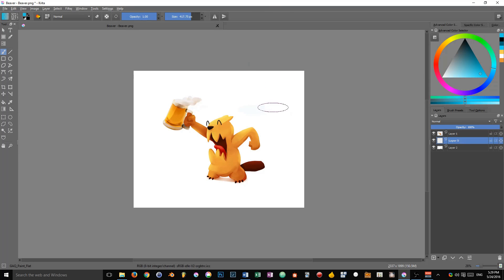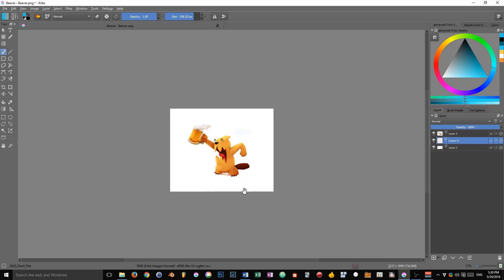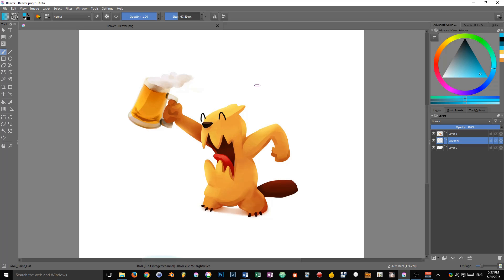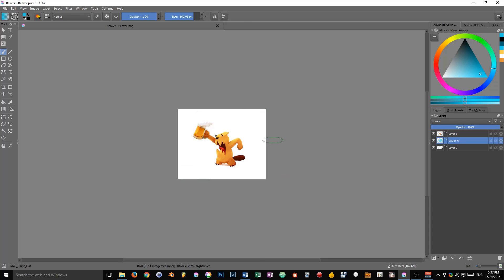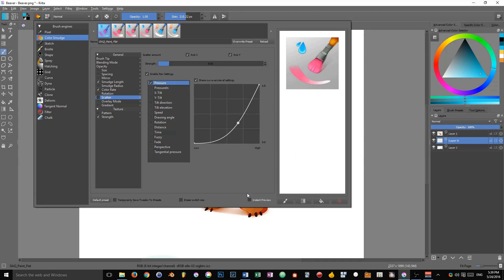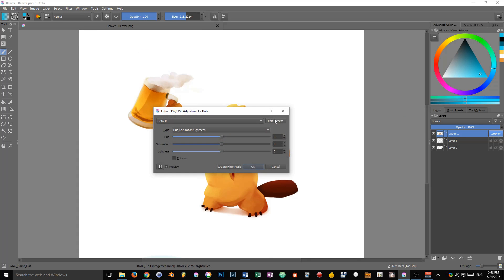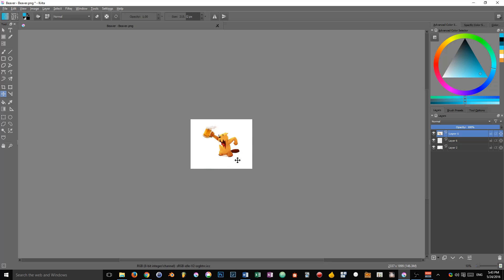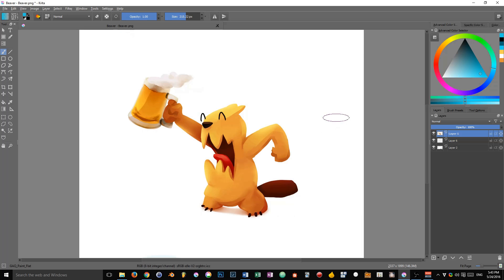Instant Preview: new rendering engine in Krita 3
In this video, we look at how the instant preview works in Krita 3!
Krita is a free, open source painting program designed with concept artists, 3d artists, illustrators and comic creators in mind